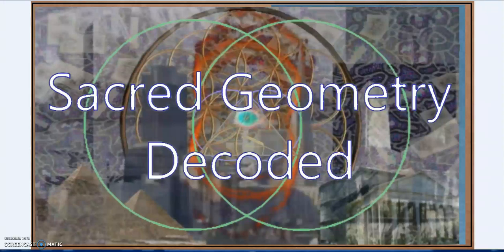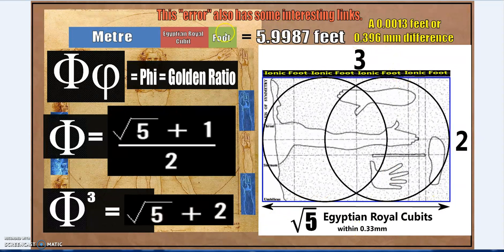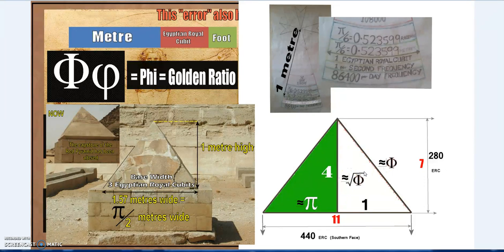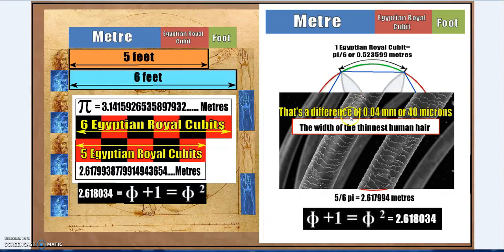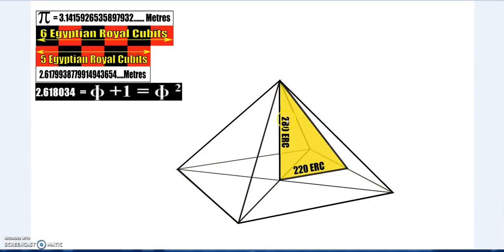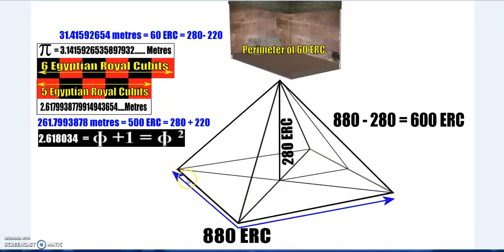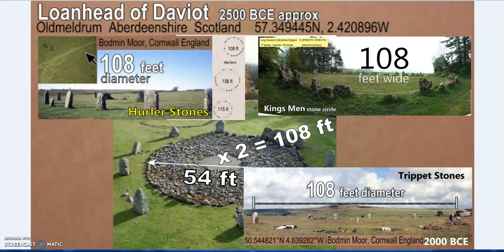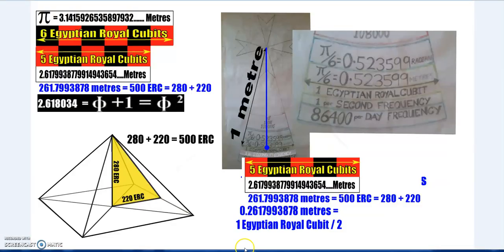Understanding the Great Pyramid & the Ancient Sciences Part 14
More links to the Egyptian Royal Cubit and the Metre via Phi and Pi. Also how other standard dimensions in ancient architecture such as the Loanhead of Daviot in Scotland have interesting conversions between Foot and the Egyptian Royal Cubit via Pi.
Foot, Metre and Cubit via ancient architecture.
The ancient architects used geometric and mathematical constants buried in the supposedly unconnected systems of Weights & Measures.

NOTE: 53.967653 feet = 10 x Pi Egyptian Royal Cubit